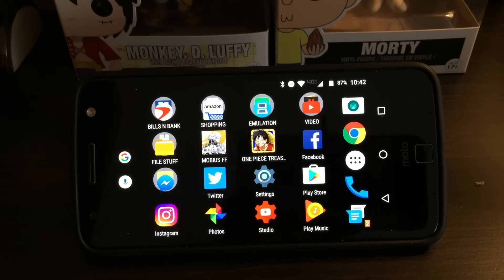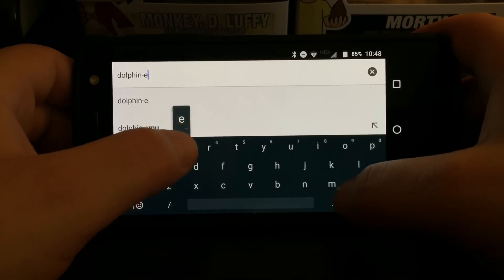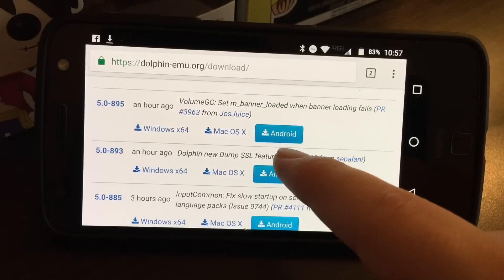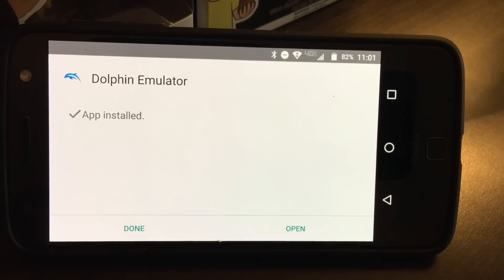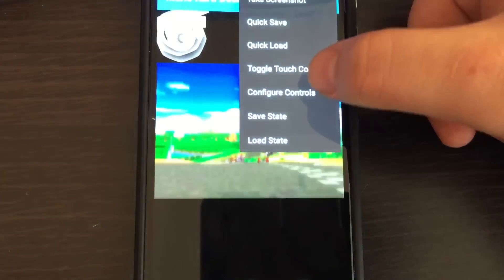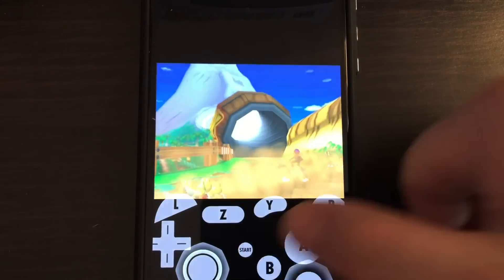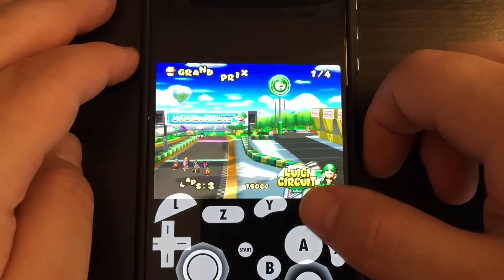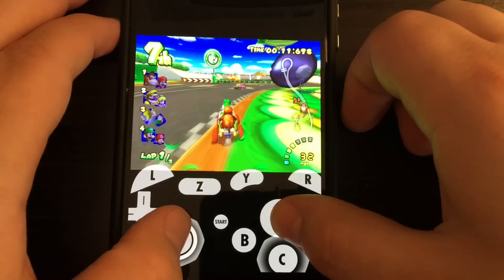How To Play GAMECUBE/Wii Games On Android! (VERY Easy Emulator Install!)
Showing you guys how to install a Gamecube/Wii emulator for your android phone.

NEW VERSIONS OF EMULATOR WILL ONLY RUN ON 64BIT ANDROID PHONES.
Only more recent smartphones, support the newer builds.

If you are getting an "app not installed" error, try a build that's 4.0-6676 or older!